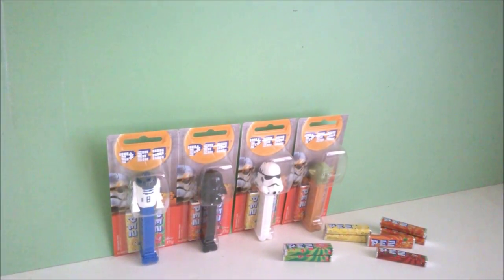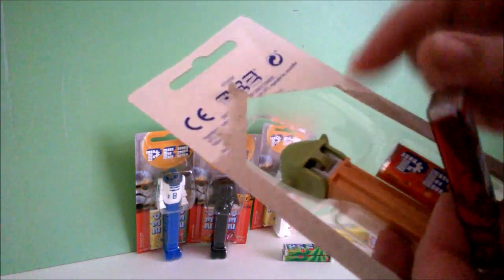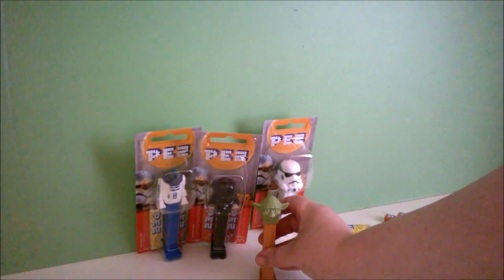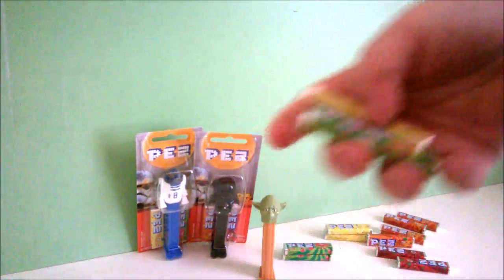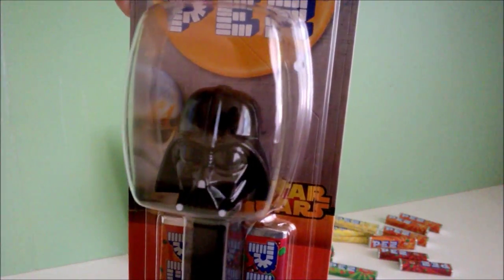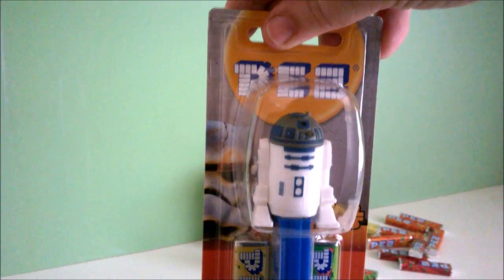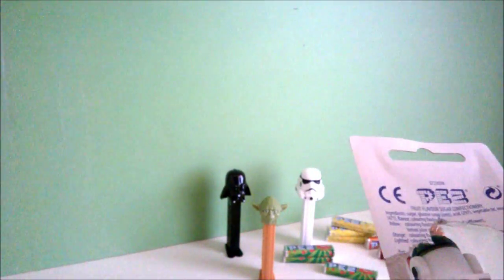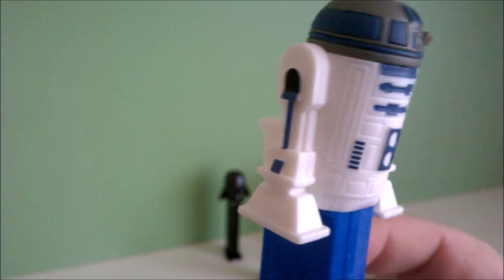Opening: Star Wars Pez Dispensers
In this video, I open 4 Star Wars Pez dispensers.  There is Yoda, Darth Vader, R2 D2 and a Storm Trooper.